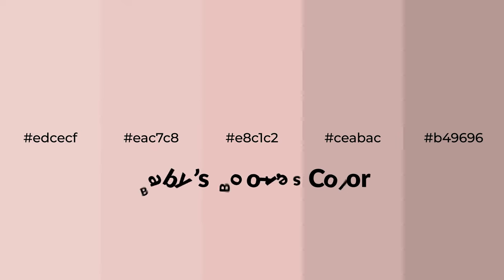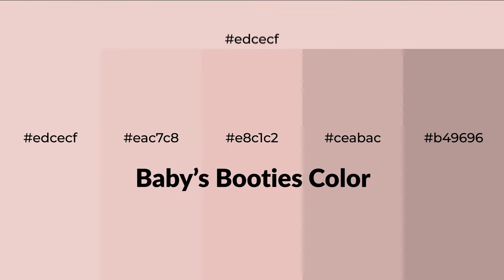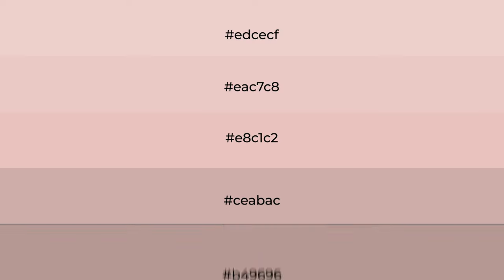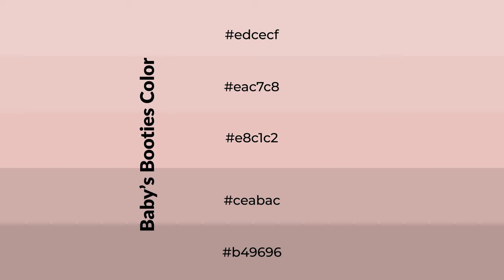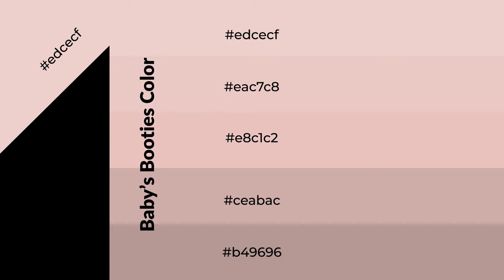Shades & Tints of Baby’s Booties color e8c1c2 A Warm Orange color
Shades of Baby’s Booties color e8c1c2 Warm Shades of Baby’s Booties color with Orange hue for your project!

Shades
Hex ceabac

Tints
Hex eac7c8

Baby’s Booties is a warm color, and it emits cozier and active emotion. Warm colors are symbols of warmth, fire, heat, and sunshine. It also evokes joy, passion, love, and even anger emotions. You can see them used in Restaurants and Gyms.